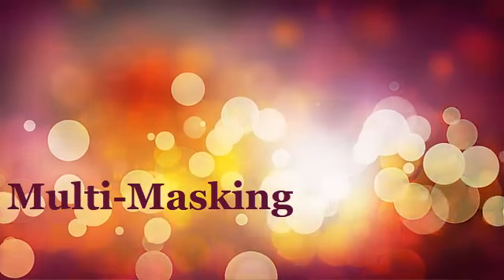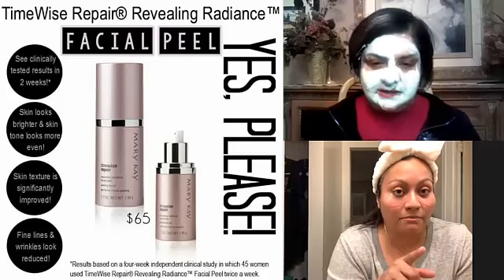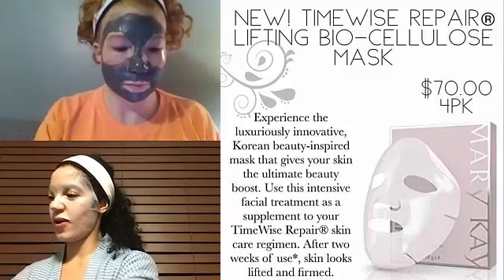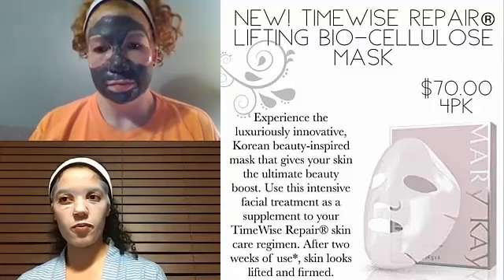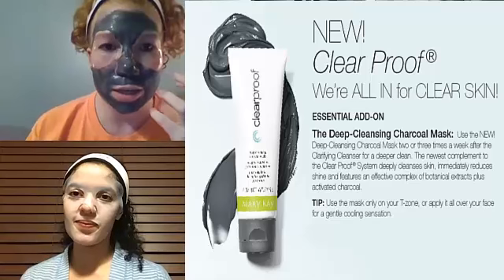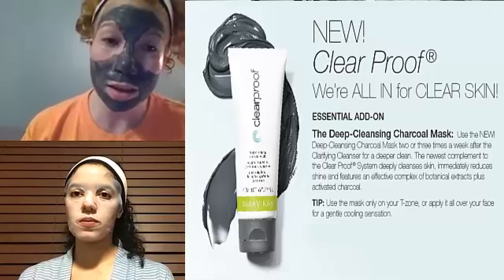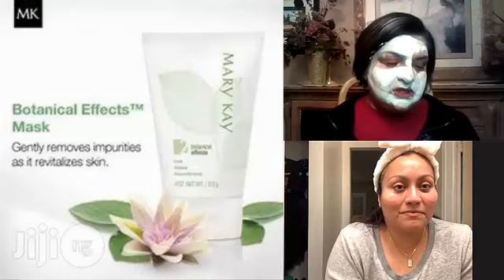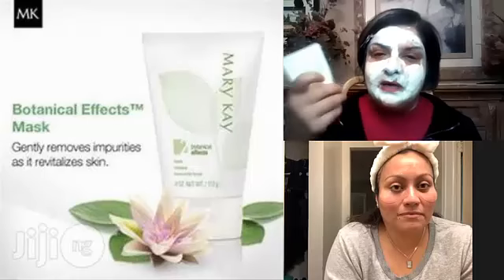MultiMasking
Learn about your different Masking Options